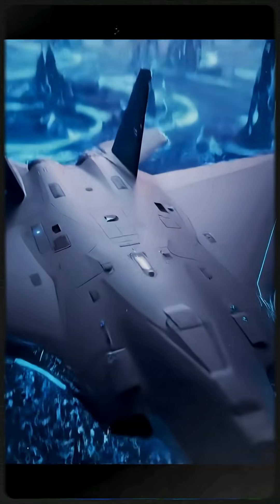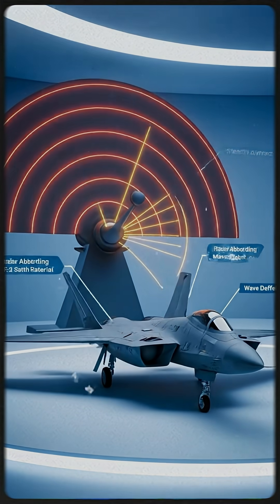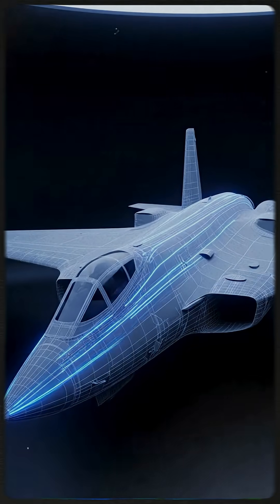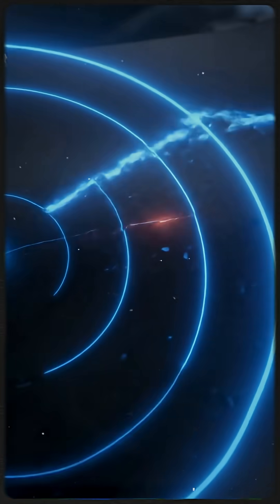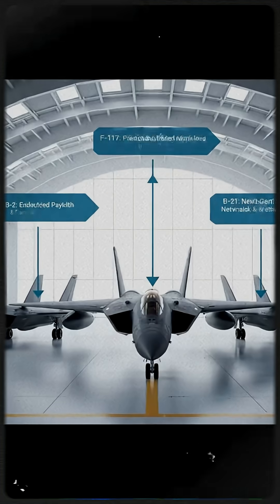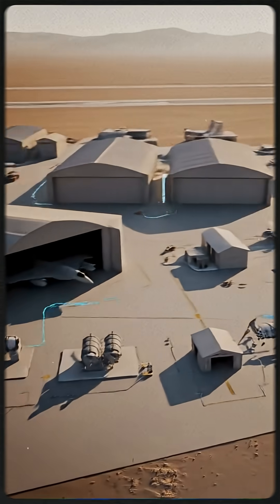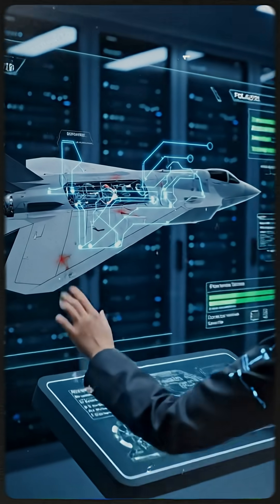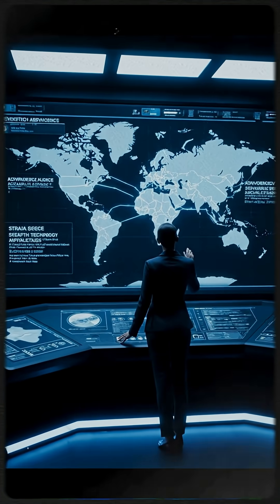Evolution of the Stealth Bomber – The Future of Military Aviation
Discover the untold story behind the rise of the stealth bomber, the aircraft that redefined modern military aviation.
From the iconic F-117 Nighthawk to the legendary B-2 Spirit — and now the futuristic B-21 Raider — this cinematic documentary reveals how innovation, radar evasion, and silent flight reshaped air warfare forever.

Watch rare training footage, tactical formation shots, and unseen engineering details that showcase how each stealth bomber evolved into a symbol of air dominance.
Through precision design, advanced materials, and cutting-edge military aviation technology, these aircraft transformed invisibility into a strategic weapon.

Experience the power, silence, and mystery that surround the world of stealth bombers, where the future of military aviation continues to unfold beyond the radar.